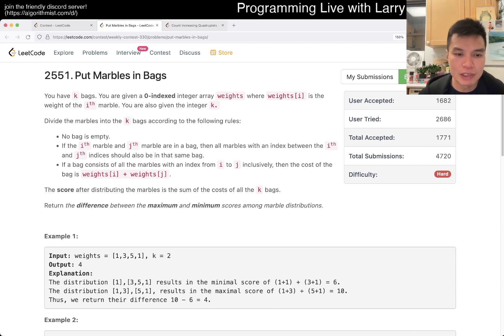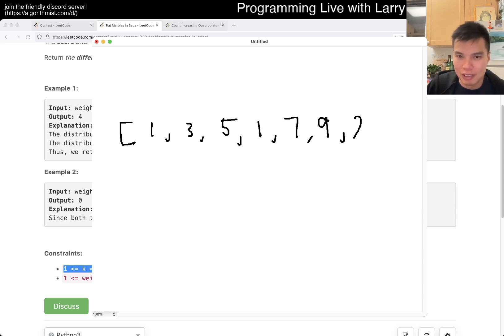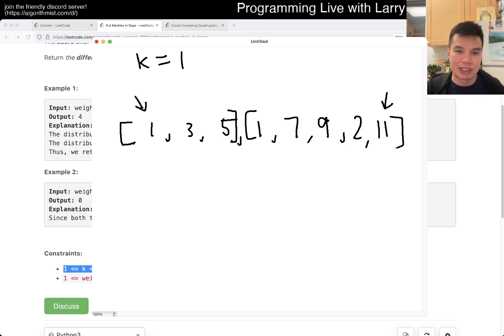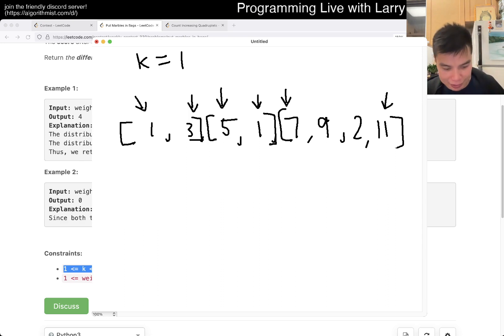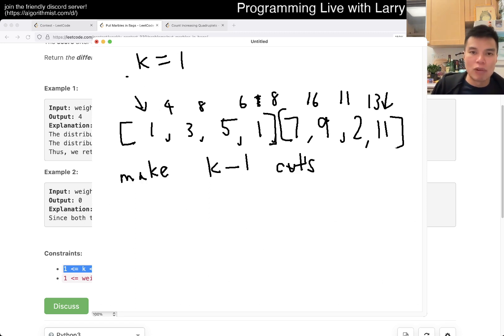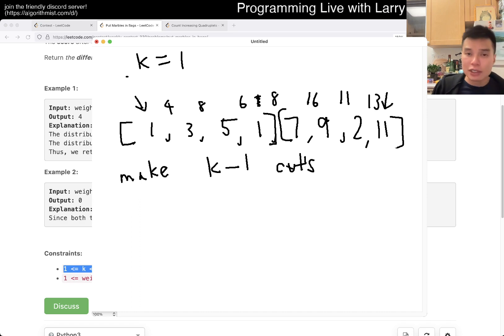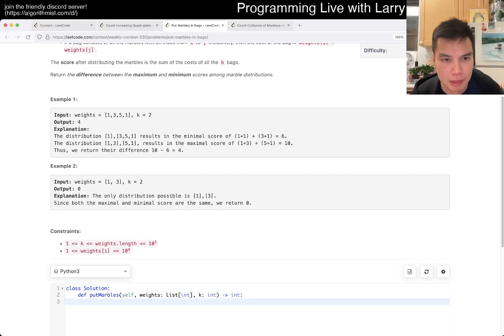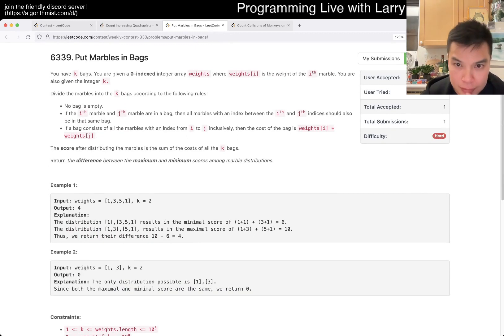2551. Put Marbles in Bags (Leetcode Hard)